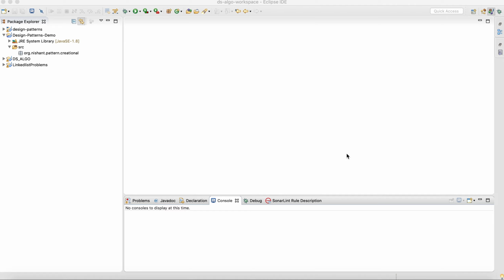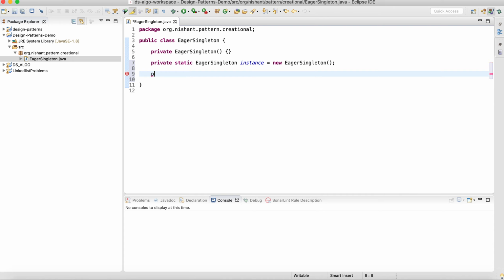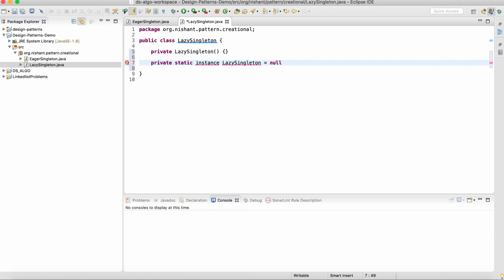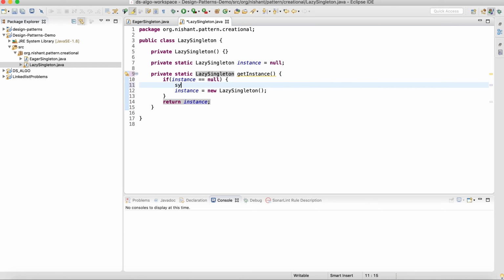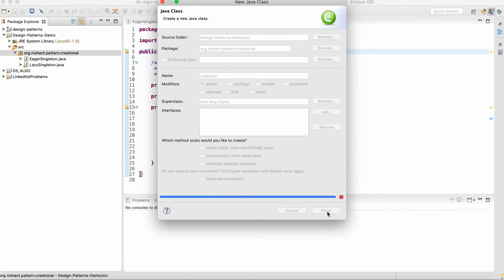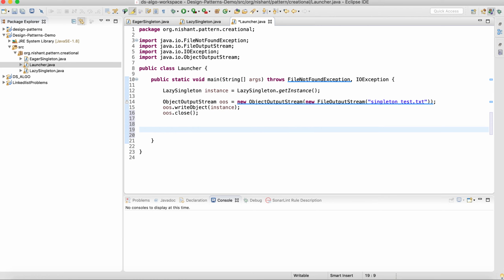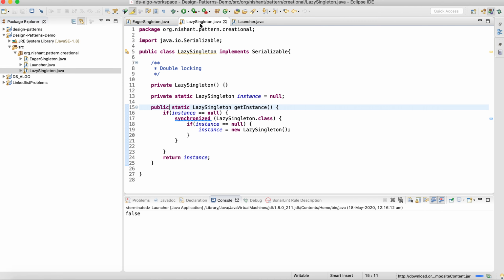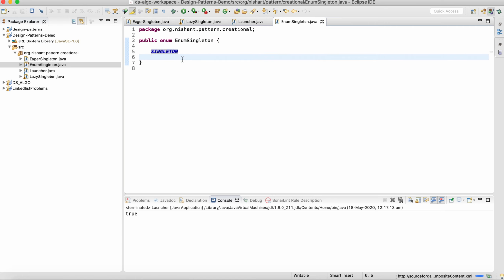Design Pattern: SINGLETON